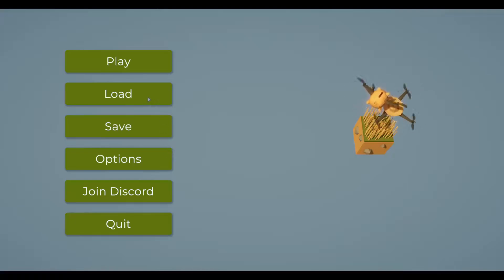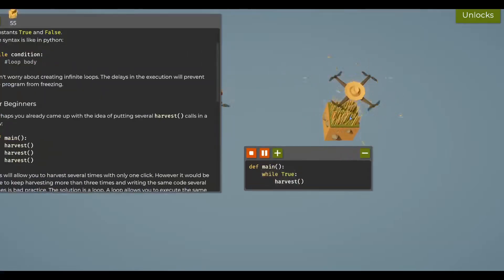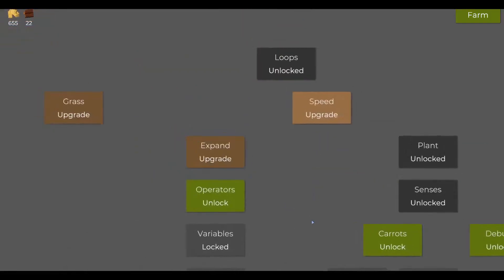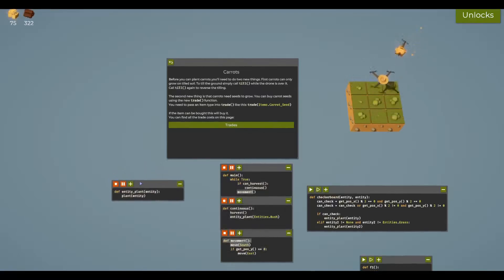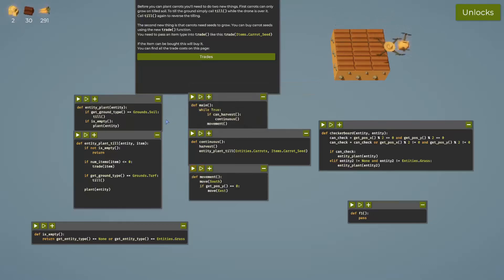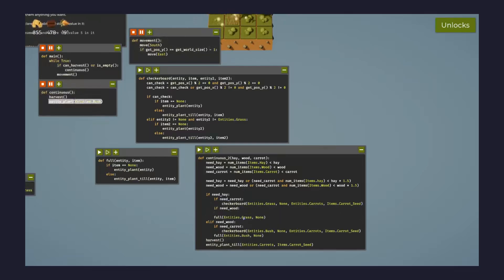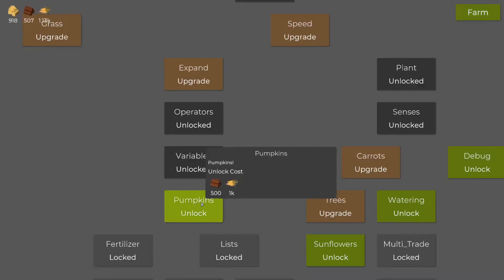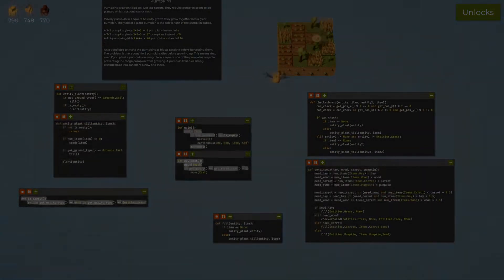Mastering Python Easily Using A Game?